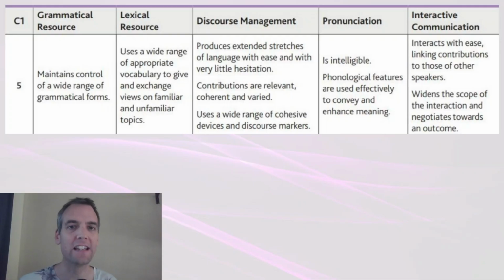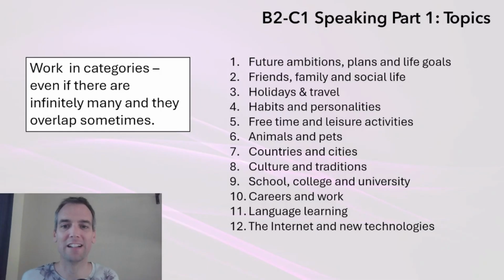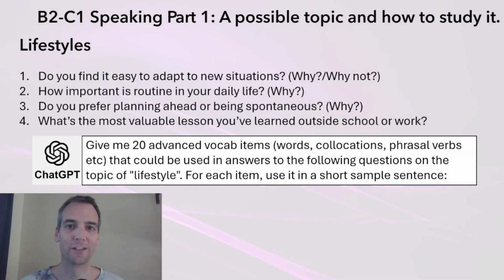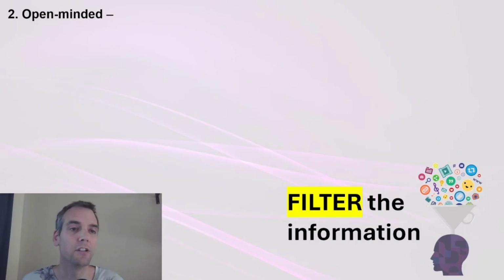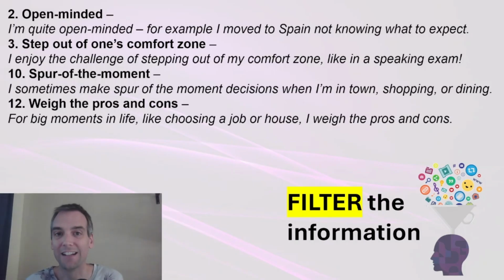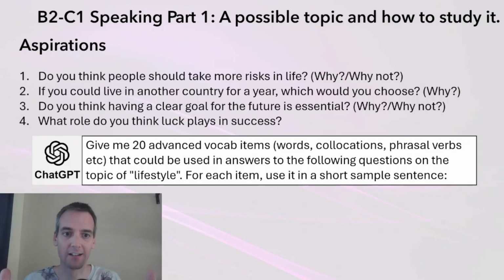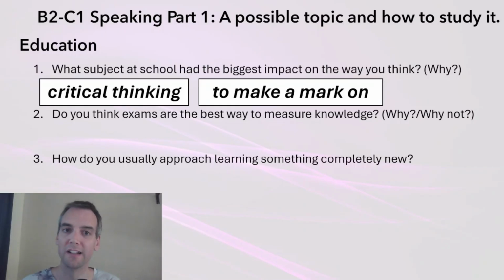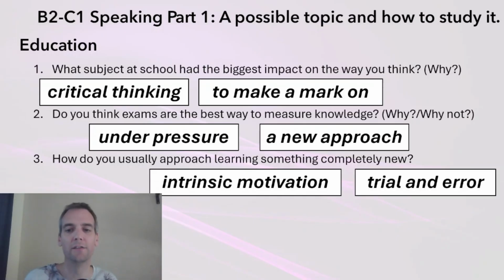How to learn vocab for B2-C1 speaking exams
In this video we focus on how to score higher in the "lexical resource" criteria of the Cambridge B2 First and C1 CAE speaking exams – particularly in Speaking Part 1. There are lots of examples and activities for students to learn more vocab and boost their grade.
00:00 – Intro - Speaking criteria
00:47 - C1 speaking topics
01:52 - Sample topic, how to use AI for vocab
06:18 - More questions, using AI for vocab, with sample answers